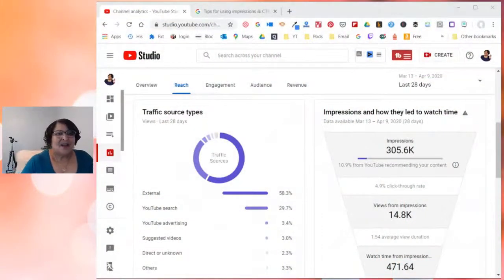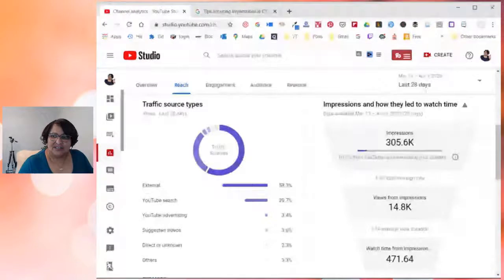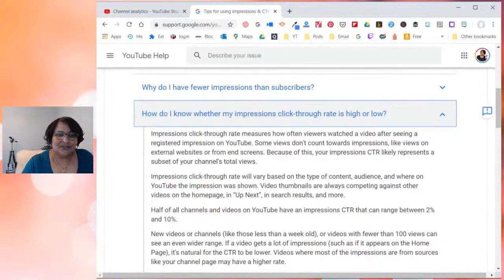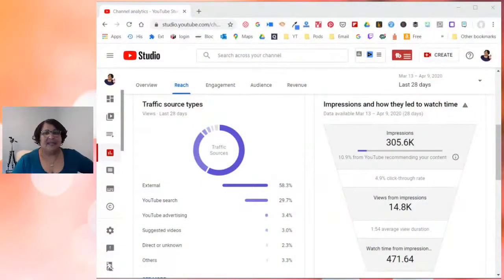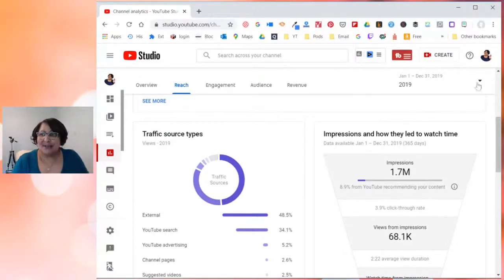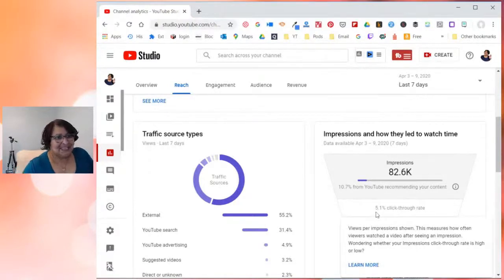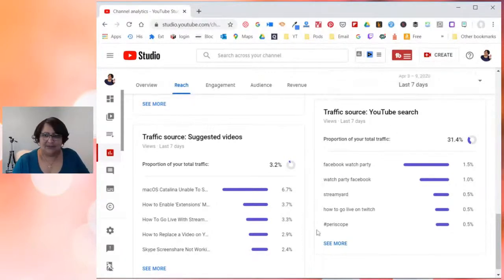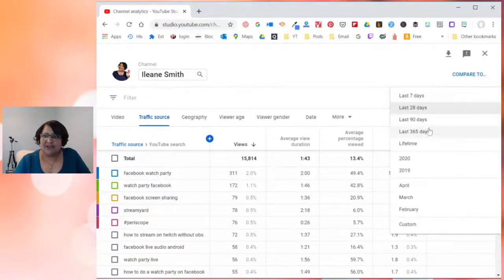What is YouTube CTR - Click Through Rate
YouTube CTR refers to the Click Through Rate your videos get based on the number of Impressions your videos get on the YouTube platform.

Find your CTR in YouTube Studio under the Reach Tab.
✴️ ILEANESBUDDY

Tools list:
@Morningfame YouTube Research tool